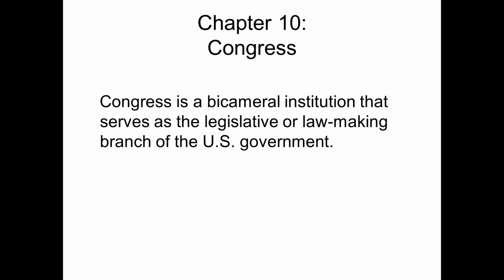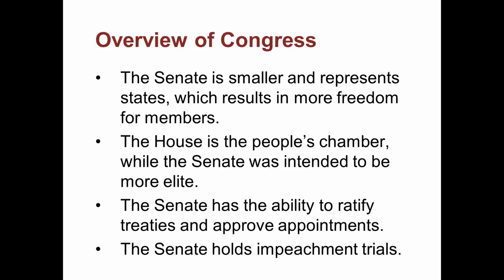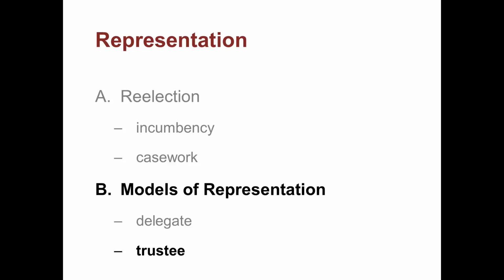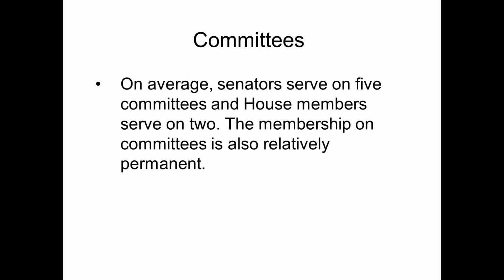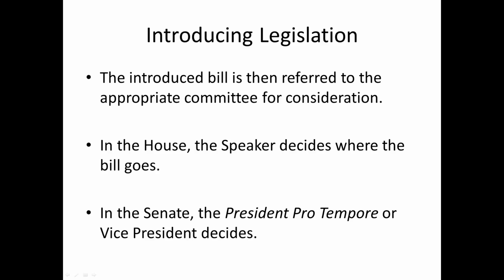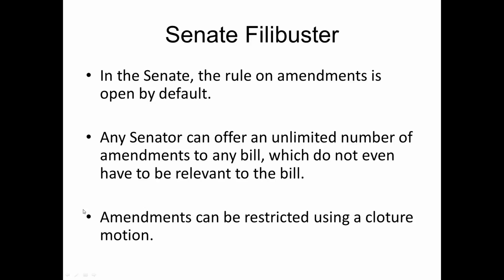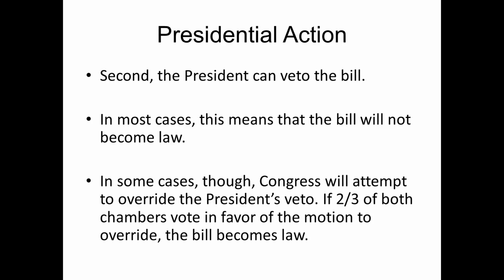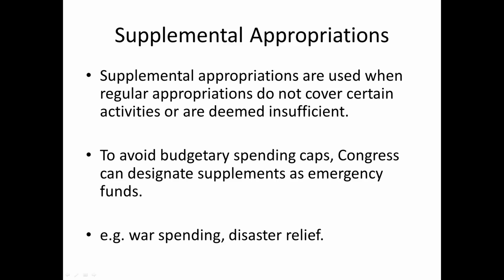POl102 Congress (ch10)